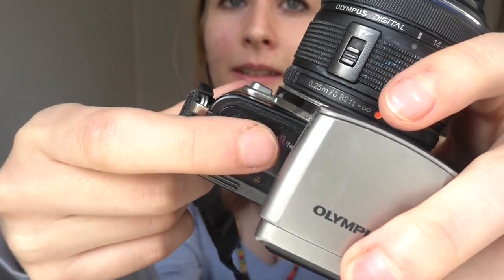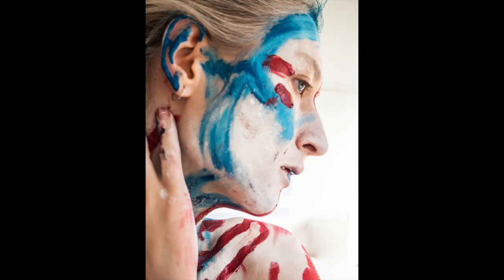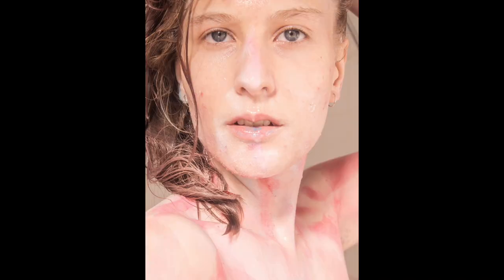I FEEL GUILTY NOT KNOWING ALL FUNCTIONS OF MY CAMERA Olympus Pen E - PL5 a bit more detailed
1:15 Intro of cam
2:02 on quality (pixels)
2:21 the resolution is however not the most defining aspect of an image
4:07 Olympus Pen EPL-5 is a mirrorless cam with an exchangeable lens
4:30 on my techniques of portraiture
5:13 the subject feels comforted by presence of photographer; a lot of people are intimidated if you just point the camera towards them, they feel helpless and being close by I found to be a good technique to "loosen up" my subjects
5:14 How to use a zoom lens to take a portrait with a blurry background, other techniques are after editing or the good old "portrait mode"
6:21 what I like
6:43 Olympus Pen E-PL5' s performance, when taking pictures of landscapes
7:12 different modes
7:37 how to adjust the screen to your needs
8:15 what to do when you realise, you don' t know your camera as well as you thought you do
9:16 the healthy way on how to access your cameras functions
10:52 a camera is also just a technological item
11:11 don' t feel guilty for not using all of the functions of your camera
11:34 the lens
11:55 the lens cap lost and the story why the heck that could happen
14:08 traces on a camera; paint left overs
15:00 sticker when camera got fixed
15:22 this camera is not waterproof
15:52 it was tragic when the camera finally stoped to work
16:10 photographers and their obsession to capture EVERYTHING
17:08 days off as photographer and days out on "duty"
17:33 why I decided to make this videos
18:23 what happened when I properly took pictures for the first time
19:33 what photography has taught me
19:51 outro

video referred to:
"HELP! What camera should I buy??? - Celina Schroeder":

Hi, my name is Celina Schroeder and I am a professional photographer from Switzerland. It s been so much fun to do the last video; I already made another one.  This time I am getting in detail into the functions and usage of my first mirrorless camera: the Olympus Pen E - PL5.

Send this video to all your friends and family, who feel guilty not knowing all functions of their camera and let me know if that video was helpful for you?? :)

Speak to you soon. Celina